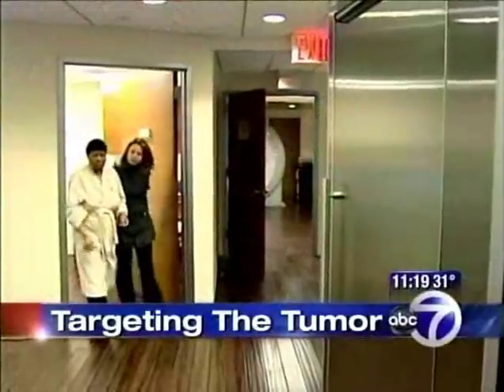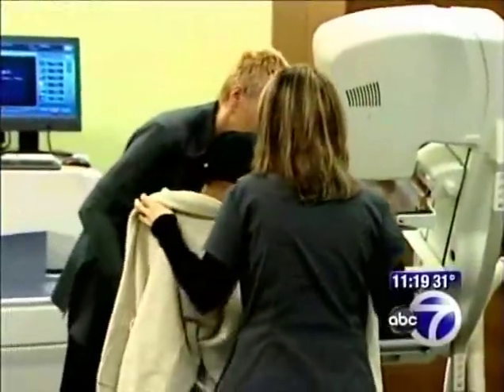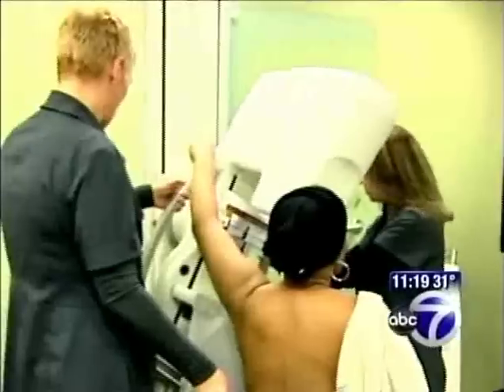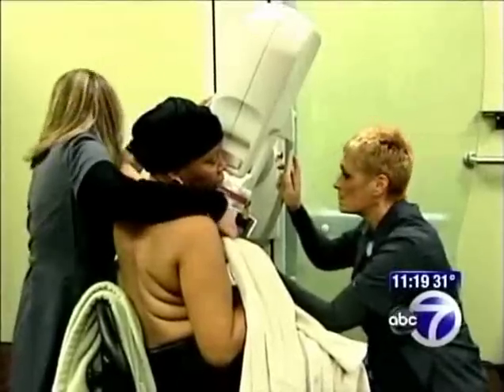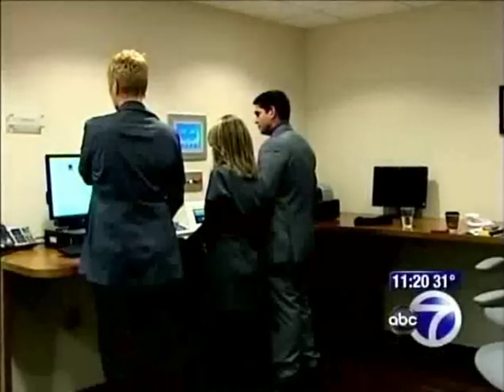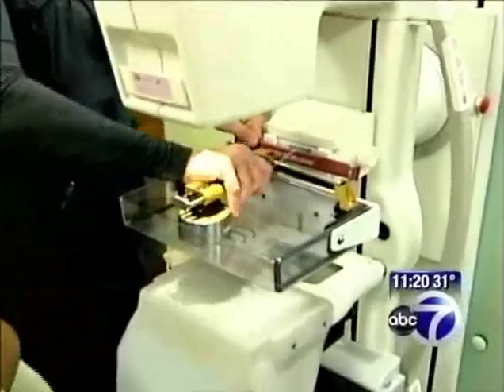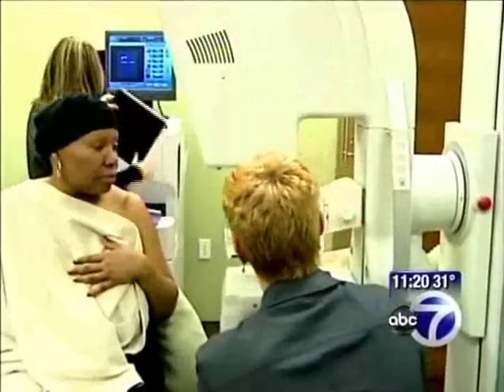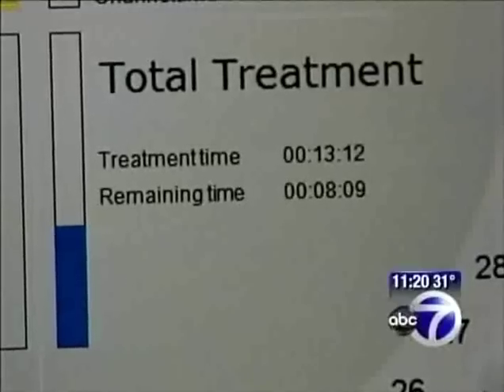AccuBoost at The Farber Center for Radiation Oncology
ABC coverage of AccuBoost at The Farber Center for Radiation Oncology.  The most important decision for patients who qualify for BCT ( Breast Conservation therapy) is to seek the advice of their physicians to choose a radiation oncology center and radiation delivery system that are capable of targeting the dose consistently, reliably and reproducibly -- every time. The AccuBoost system is designed to take the guess work out of "daily patient positioning" and "dose targeting" for the boost phase of the procedure. By using real-time image guided radiation therapy (IGRT), the AccuBoost system provides a simple, accurate method for accurate boost dose targeting. Furthermore, by sharing the same platform for imaging (by IGRT) and applicator positioning, the AccuBoost system targets the dose precisely to where it needs to go and minimizes side effects of radiation.